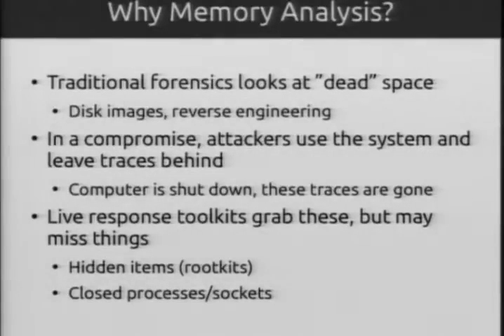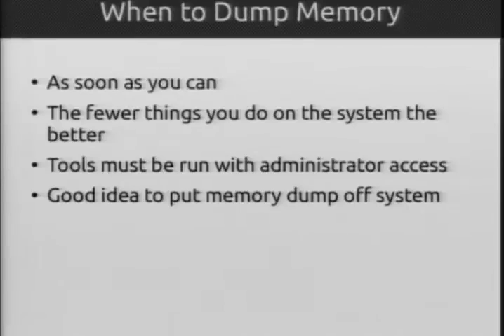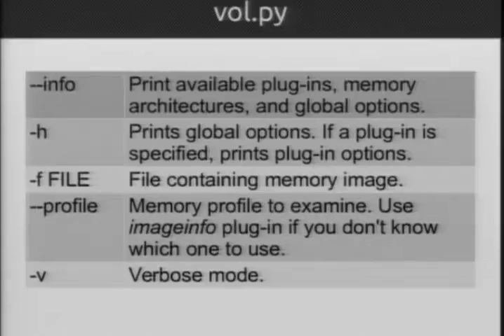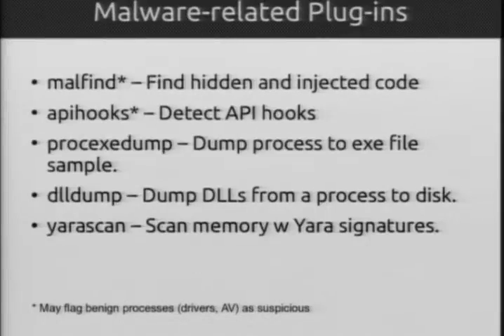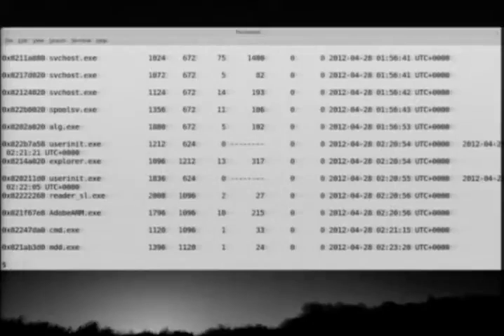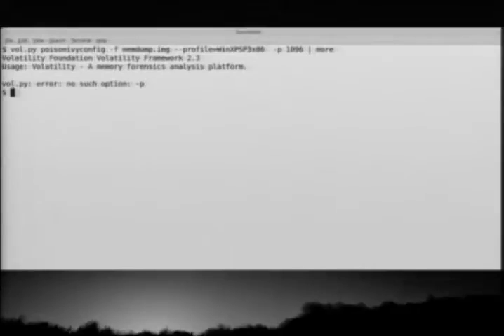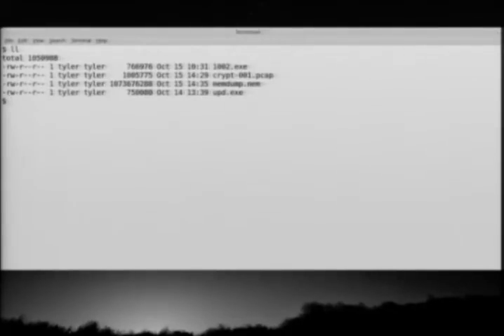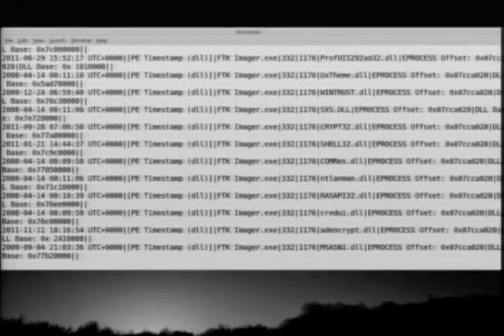NEOISF2013 10 16 TylerHudak WindowsMemoryAnalysis